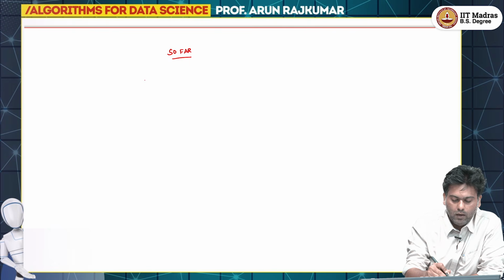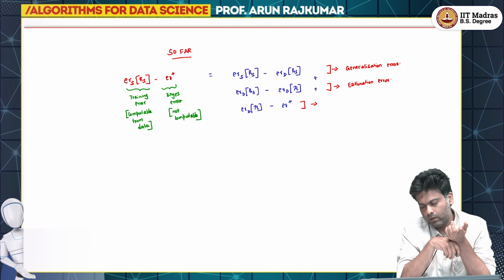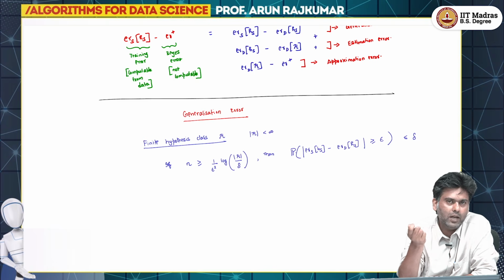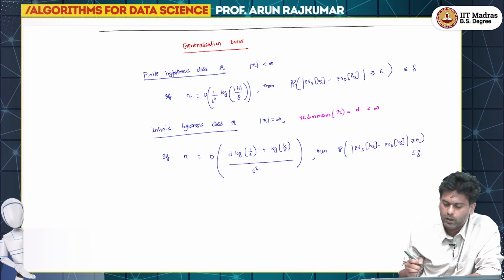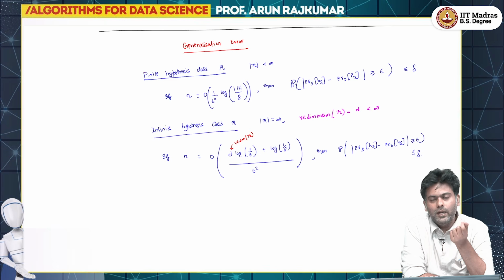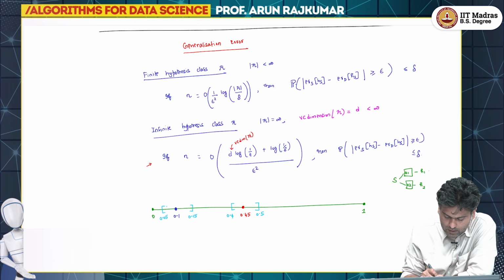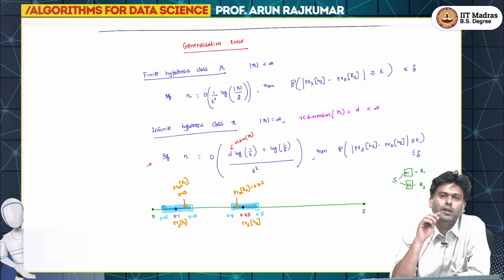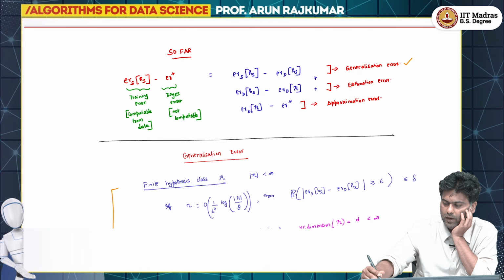W10_L1: Generalization error - recap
Video Overview
 This lecture provides a summary of the discussion on generalization error in statistical learning theory. We revisit the uniform convergence results for both finite hypothesis classes and infinite hypothesis classes with finite VC dimension. The recap ties together the key theoretical insights on how these bounds ensure that the training error serves as a reliable estimate of the test error under appropriate conditions.